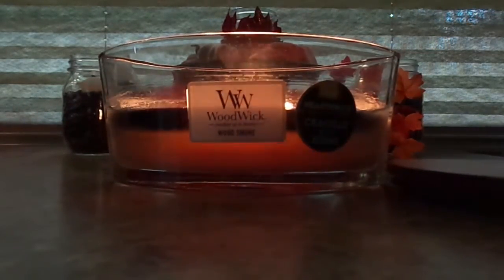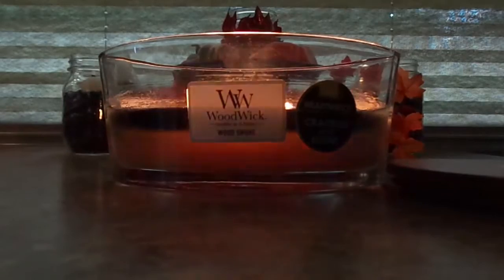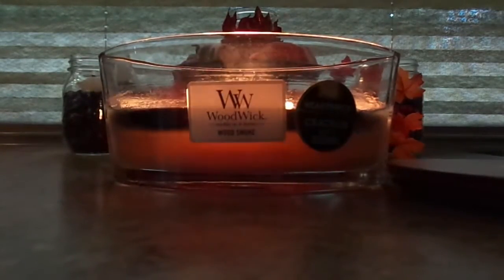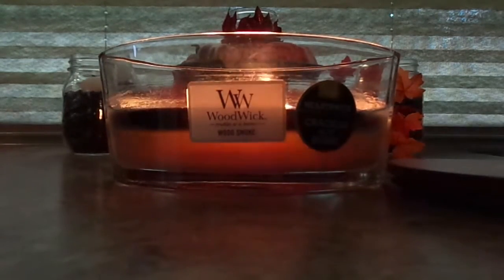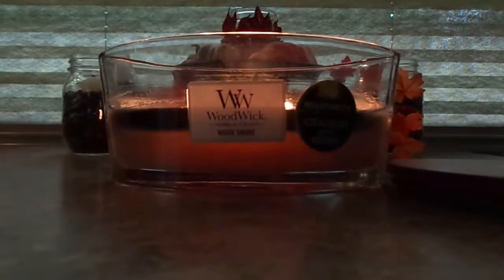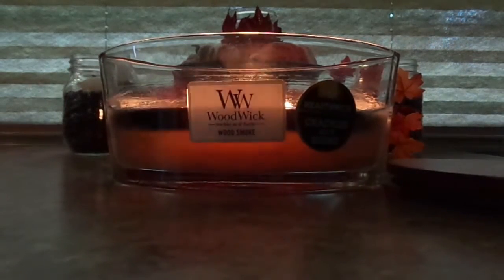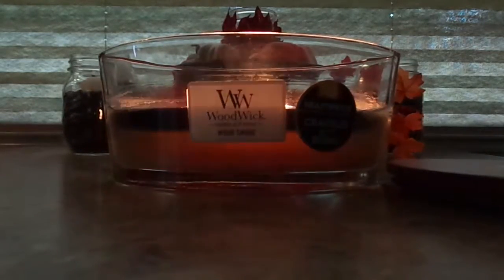Wood Wick "Wood Smoke" Candle Review